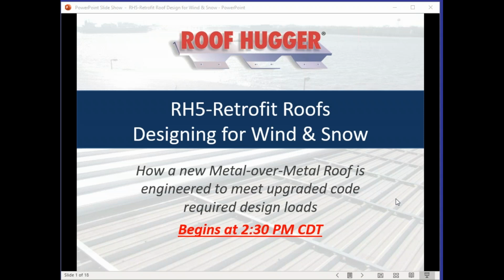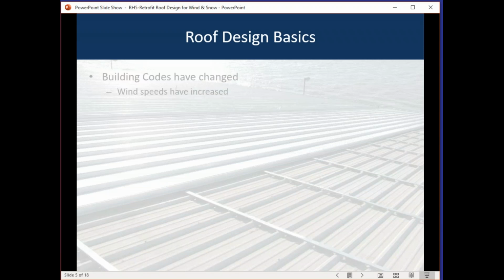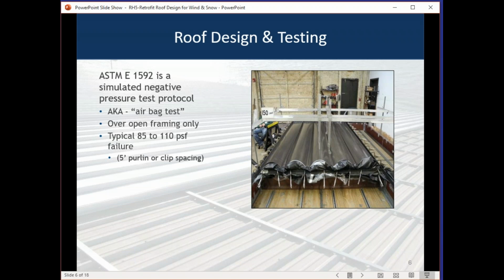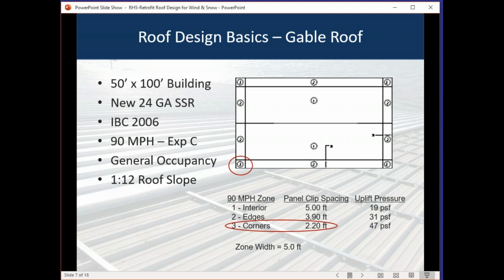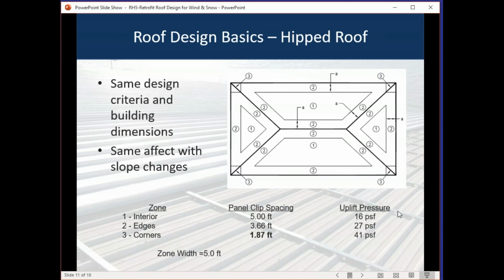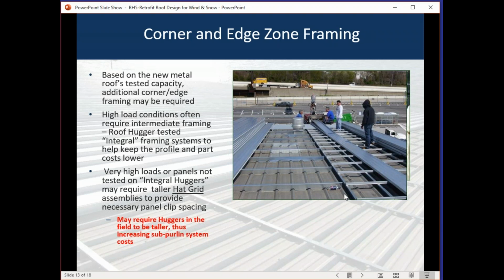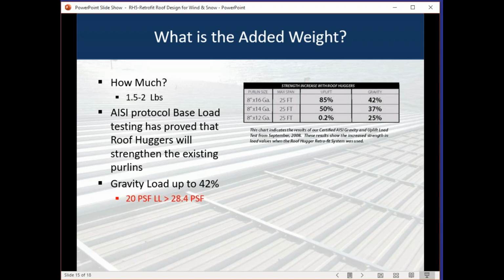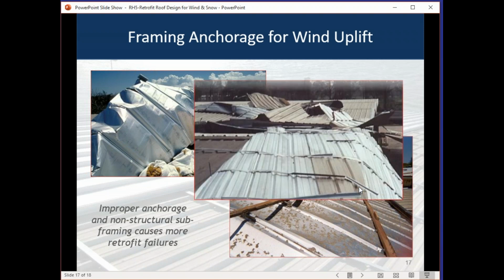Retrofit Roof Design for Wind and Snow, Roof Hugger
A video of our webinar, showing how Roof Hugger can design a framing system, that will bring a building up to current Building Code to meet wind up lift and snow load requirements for your new retrofit metal roof panel.